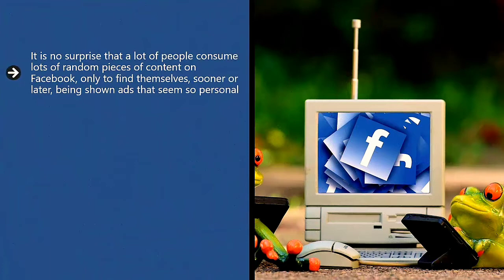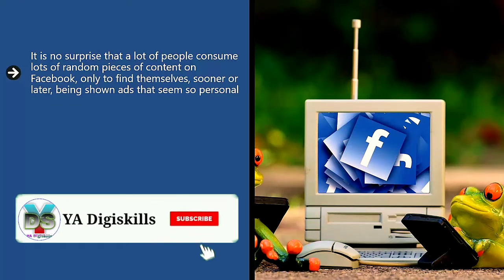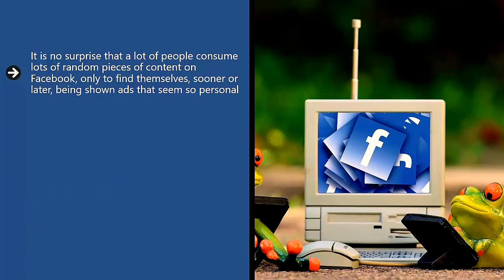Facebook Marketing Tutorial | Facebook Marketing Course 2022 | Facebook Advertising Tutorial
We have launched new 2022 Facebook Marketing complete course in which we will provide A to Z knowledge of Facebook organic marketing and Facebook ads also. If you want to learn Fb ad then start your learning today.

In this Facebook ads course 2022, you will learn how to create Facebook ads and in-depth knowledge of social media optimizations on Facebook. In this Facebook ads tutorial for beginners, you will learn everything about FB ads.

Facebook ads course will help you run FB ads on the platform, which will increase website traffic. Set your budget, format for ads, and post them. With this Facebook ads full course, you will get everything about Facebook ads.

You will also learn about measuring and managing your ad. After watching this FB ad tutorial, you will have no queries like how to create Facebook ads or how to set up Facebook ads.

For a perfect Facebook ads tutorial to increase website traffic, you need to choose your objective and audience.

fb ads,facebook ads tutorial for beginners,